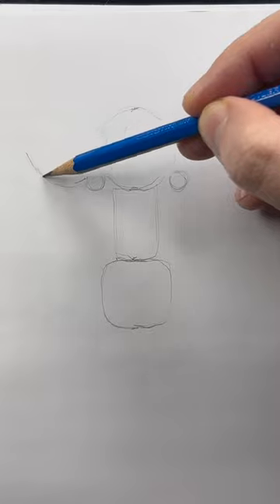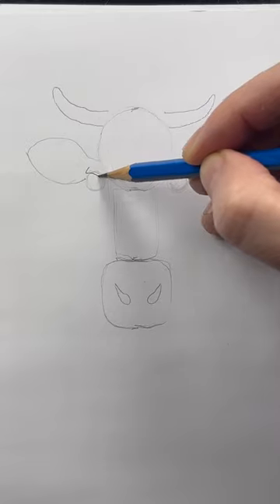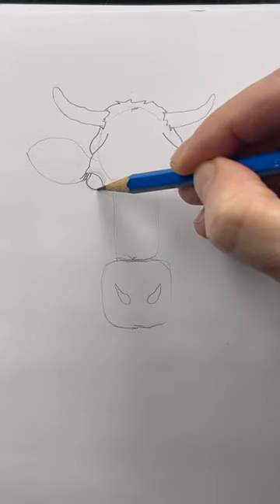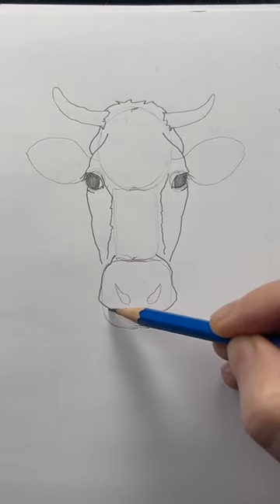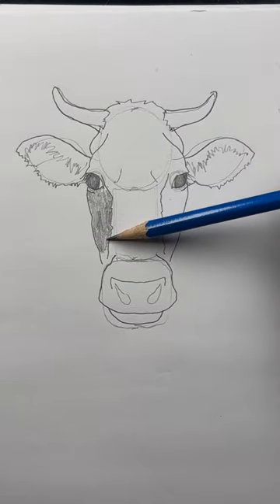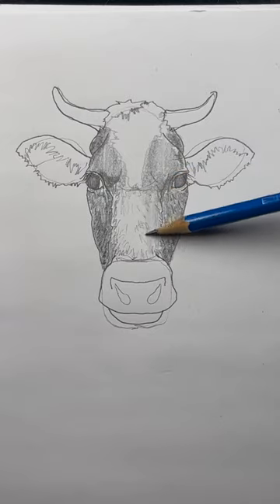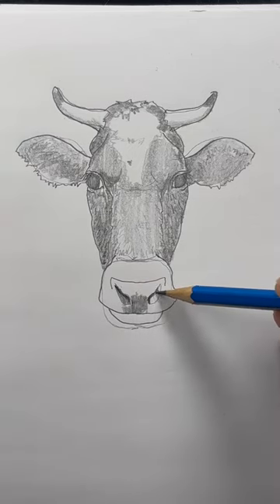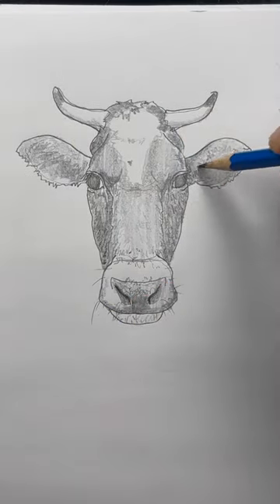Easy was to draw a cow!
Simple step-by-step drawing lesson for absolute beginners on how to draw a cow.

Also, please pre-order my how-to-draw book...
THE NEW ARTIST'S GUIDE TO DRAWING: Learn How to Draw People, Animals, Landscapes and More the Easy Way.

Found everywhere August 27, 2024!
Links to pre-order my book below:
BARNES & NOBLE (USA)

AMAZON (USA)